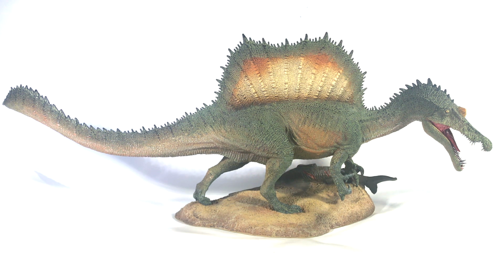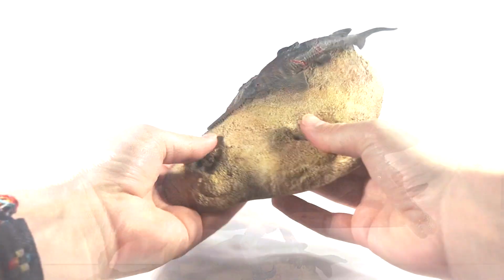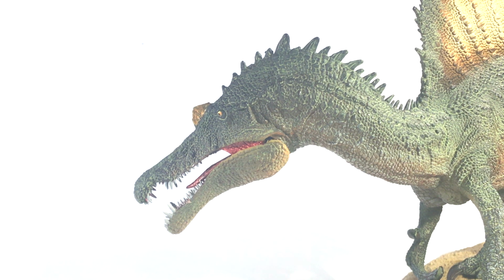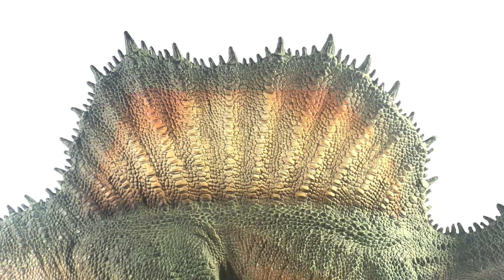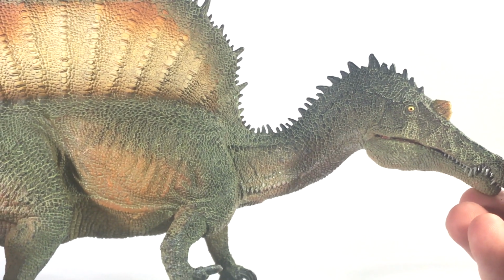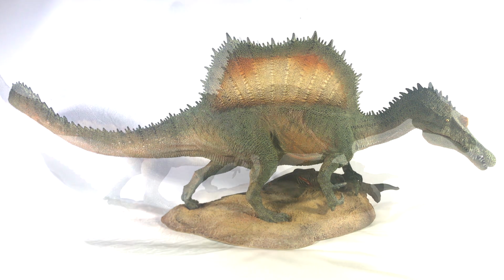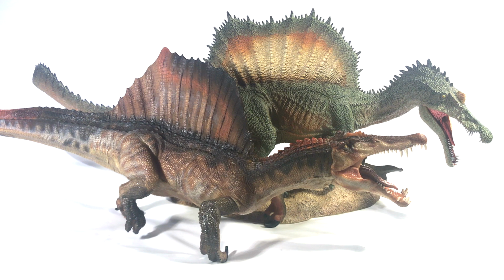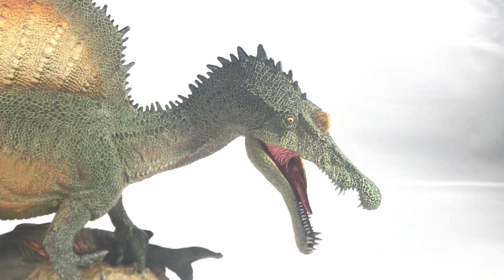PNSO Spinosaurs "Essien" Model Review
Today we take a look at the much celebrated PNSO spinosaurus "Essien", and more importantly, decide which spino is the best so far.